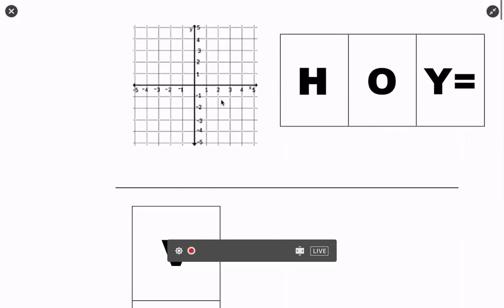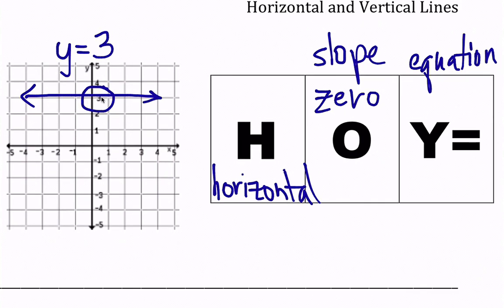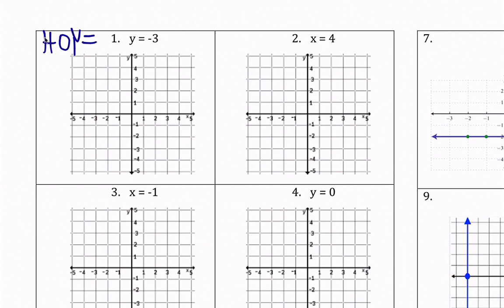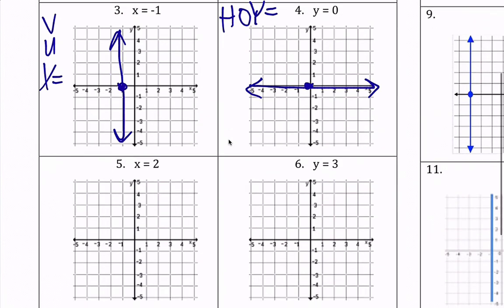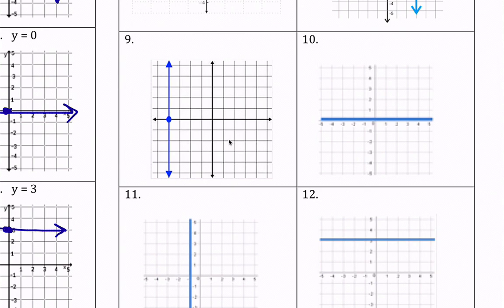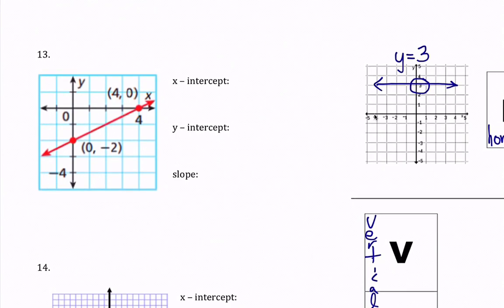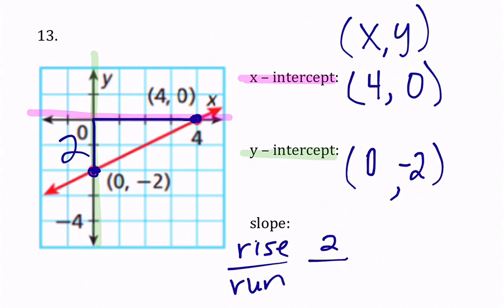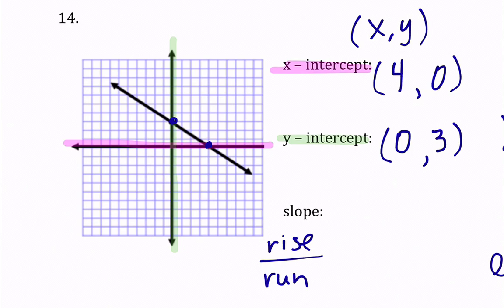3.1 Horizontal & Vertical Lines 2019-20